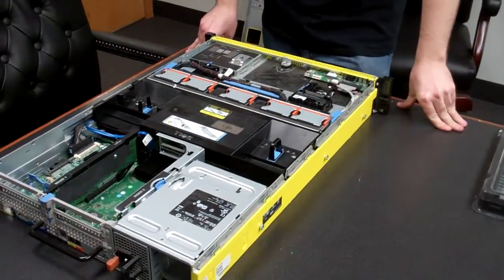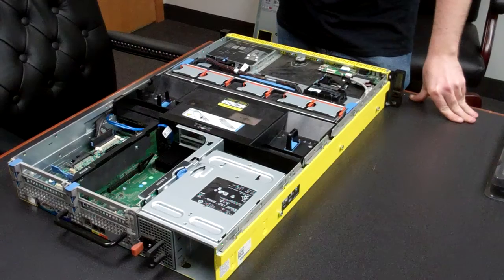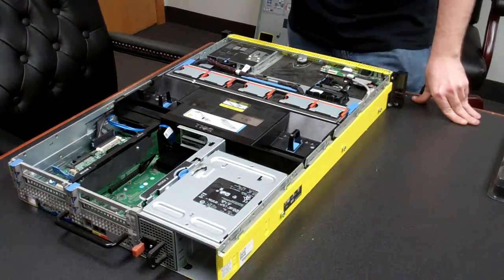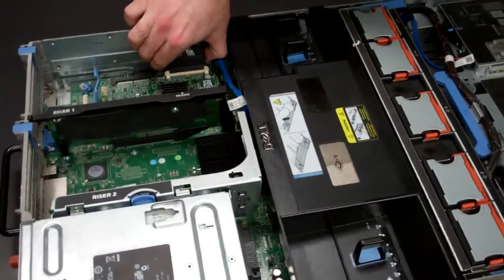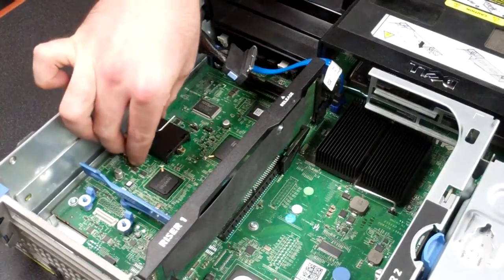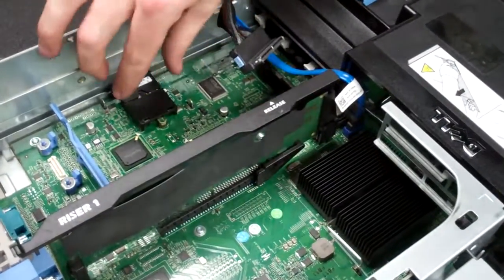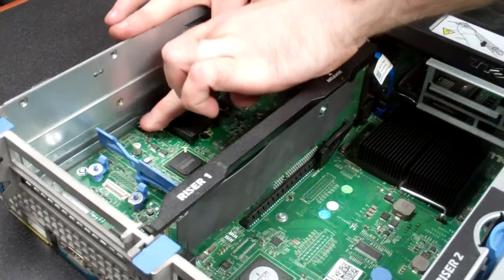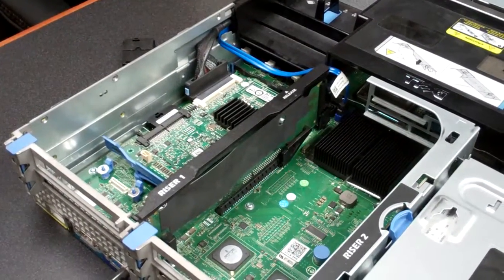Velocity Tech Solutions - iDRAC Express Replacement in PowerEdge R710 Server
Velocity Tech Solutions presents "iDRAC Express Replacement in a PowerEdge R710 Server" as a step-by-step tutorial.